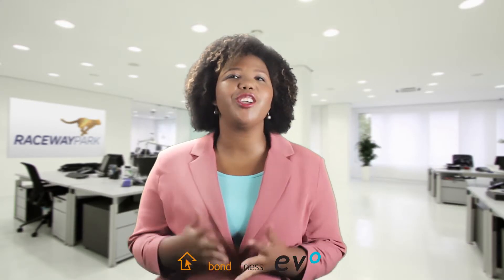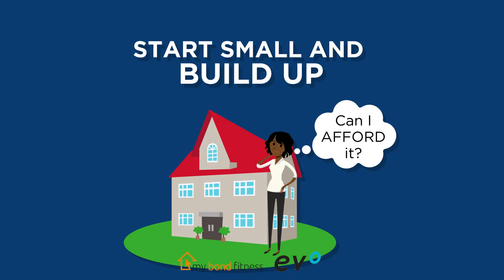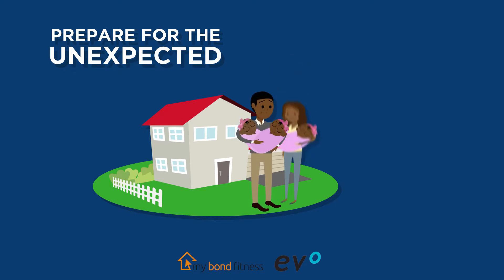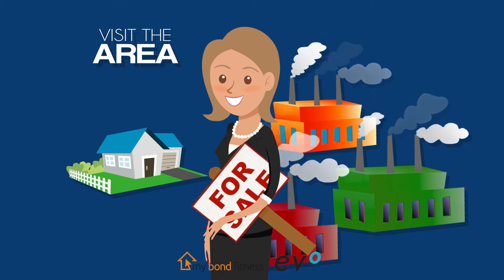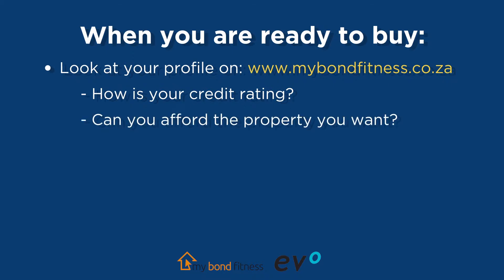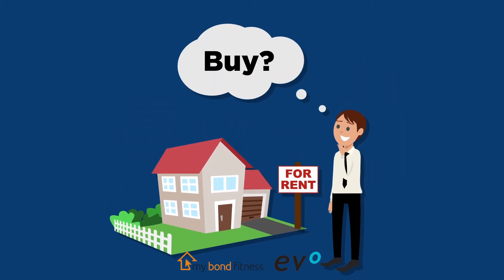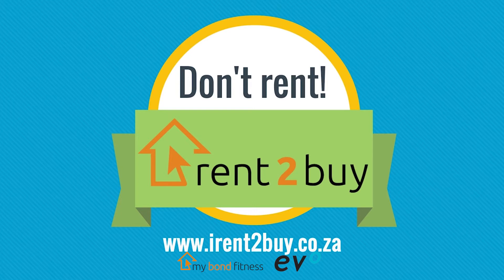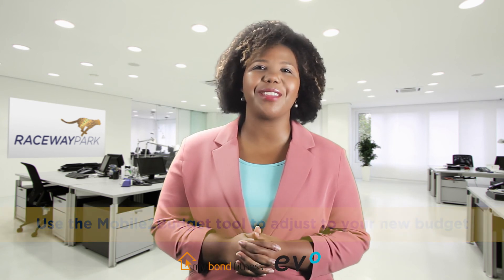Raceway Park Finding Your Home and Way Forward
Raceway Park   Finding Your Home and Way Forward to buy it Module 4